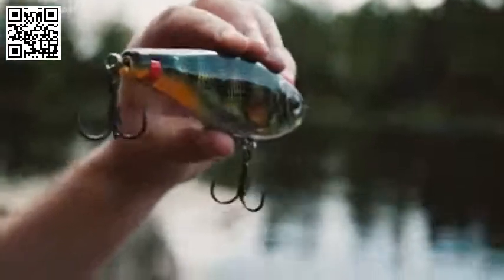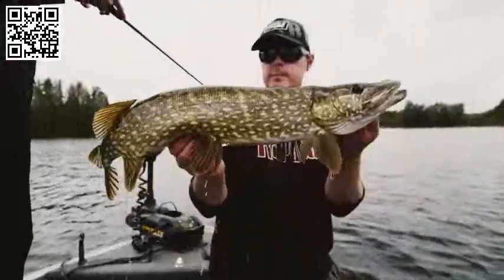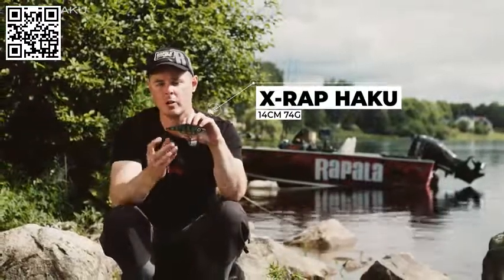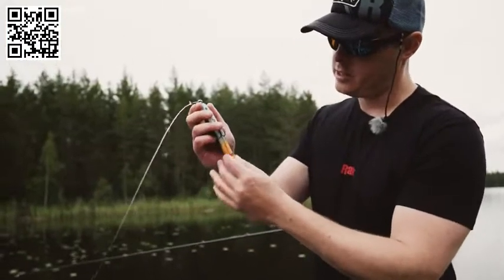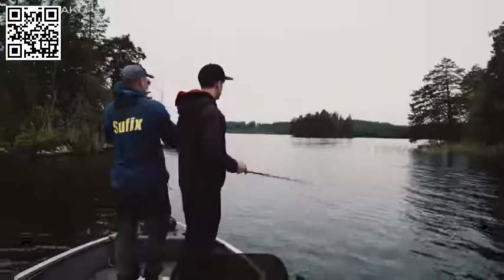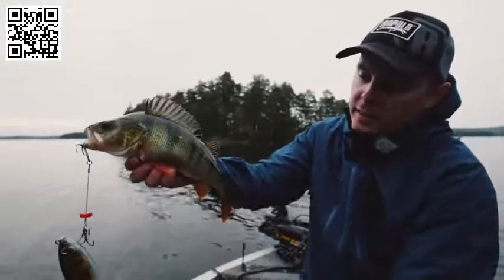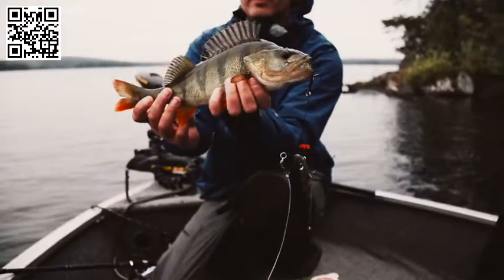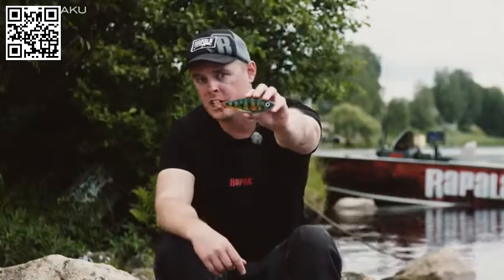Poisson nageur jerkbait Rapala X-rap Haku 14cm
Présentation du Poisson nageur jerkbait Rapala X-rap Haku 14cm par Mikko Seppänen. Nouveauté 2020